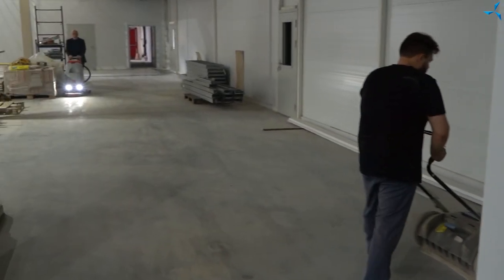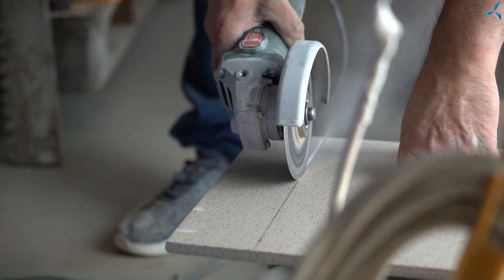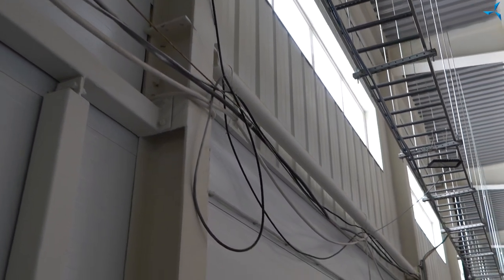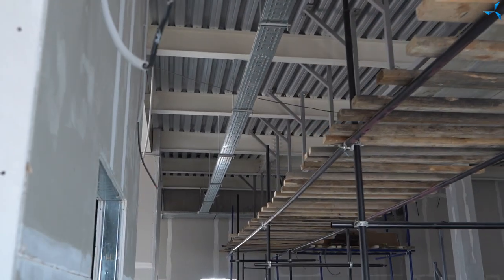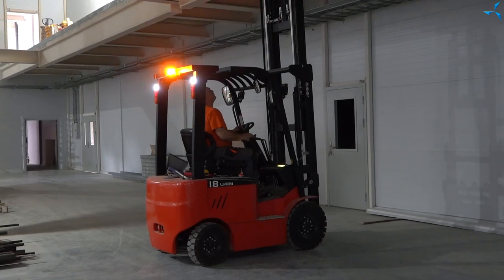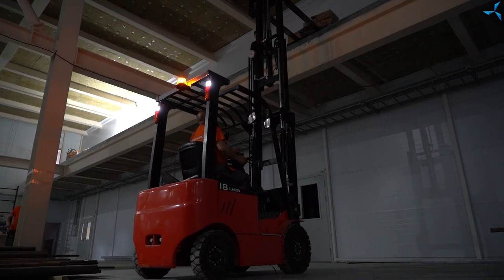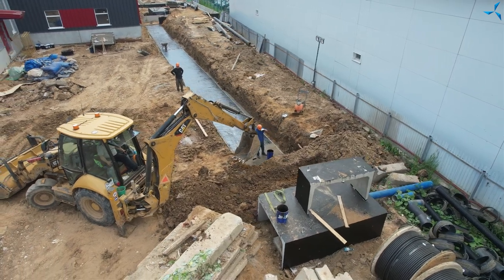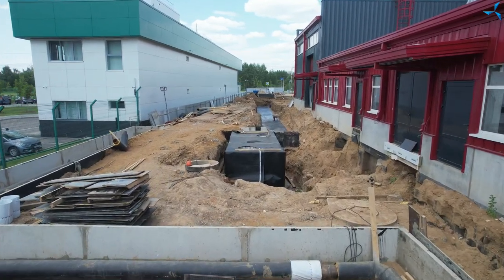Clean-up day at the "Sovelmash" D&E, tiling, installation of elevators and other activities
Today, the D&E building is being wet and dry cleaned, including cleaning the walls.

Representatives of the general contractor are installing tiling on the second-floor mezzanine, while work is also being carried out on the low-current networks, and in the motor assembly area this work has already been completed.

The following activities are underway:

• installation of supports for the installation of transparent interior partition walls in the O&A;
• installation of elevators. Once the elevators are put into operation, an additional scope of work will open up:
• commissioning and start-up activities to launch the production line for size-100 induction electric motors;
• earthwork on the left hand side of the building: soil is being removed, the trench has been dug and the installation of plugs to provide the building with hot and cold water supply is underway.

Other work is in progress as well.

On the right hand side of the building, the concrete mattress has been completed and waterproofing is being done. The plan is to reach the boundaries of the construction site next weekend and go beyond it.

The work currently underway is quite extensive and requires everyone's attention for successful implementation of the project!

Each of you has the opportunity to make a contribution to the construction of the design and engineering technology department by purchasing new investment packages, upsizing and repaying your current packages early.

To find out how to make the most of it, check out the list of offers available now.